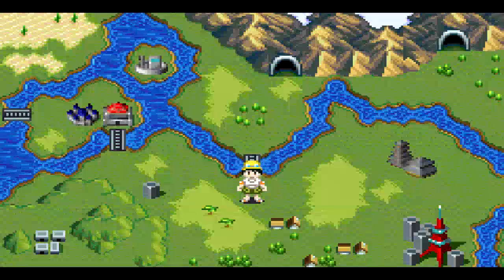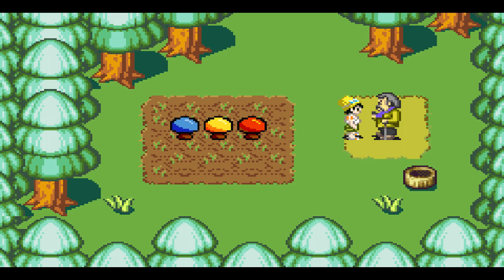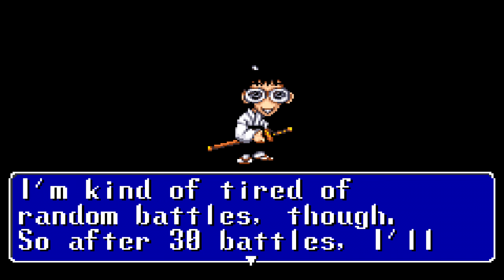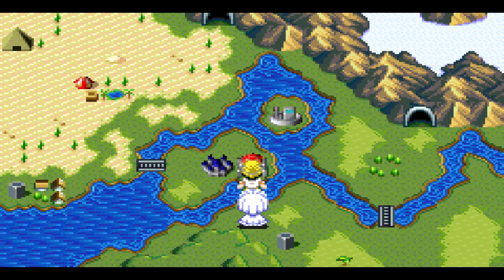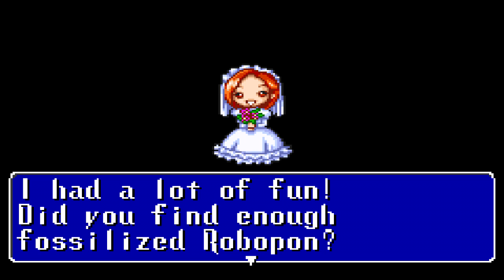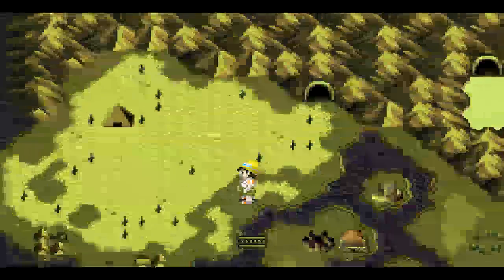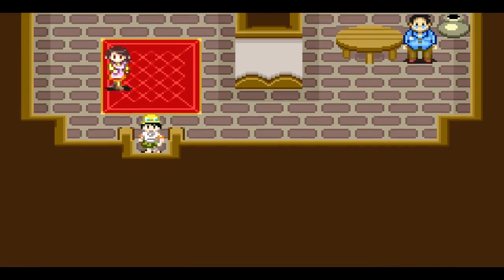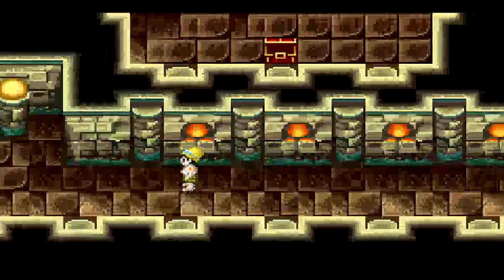Let's Play Robopon 2 - Part 27 - Gearing Up for Battle!